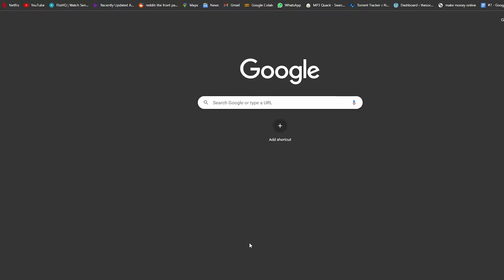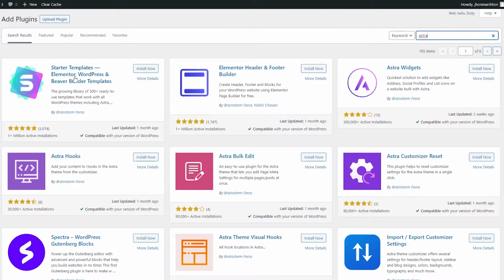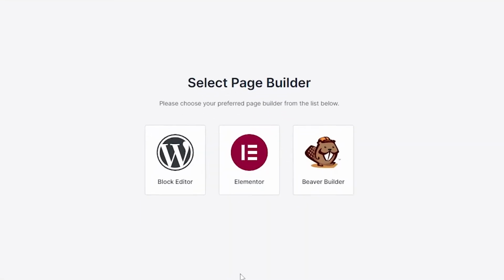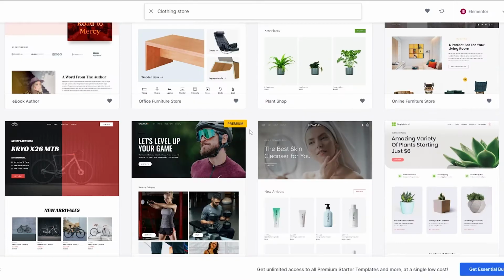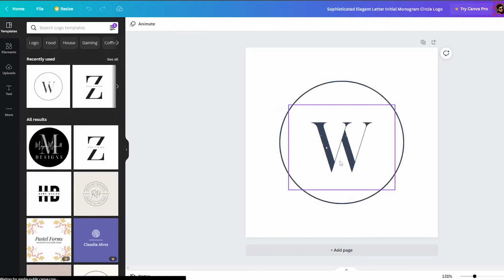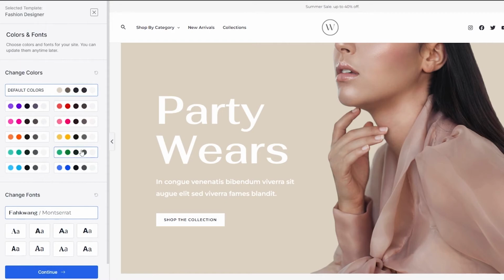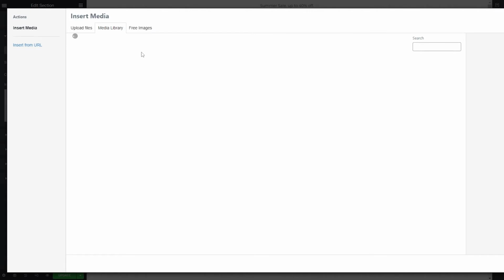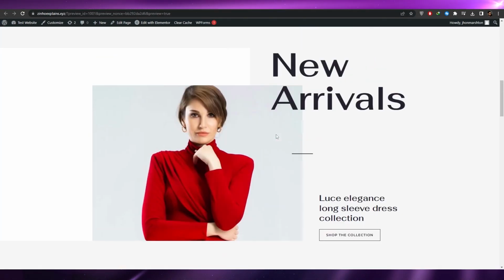How To Use Astra To Make A Website | Easy Tutorial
In this video I show you How To Use Astra To Make A Website. This is super easy and learn to do it in just a few minutes by following this helpful tutorial.